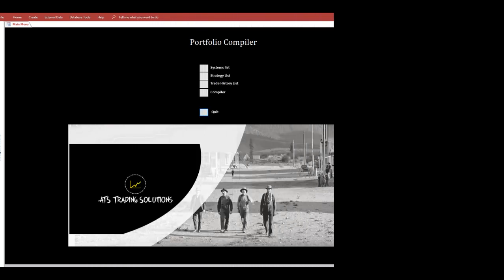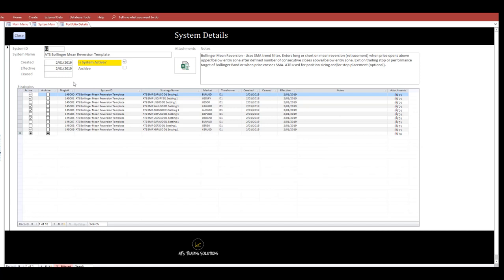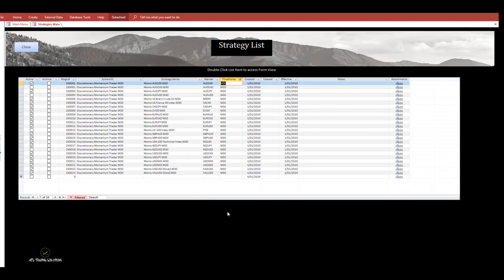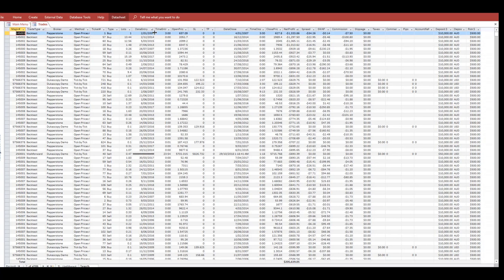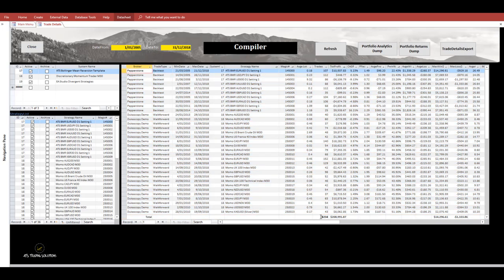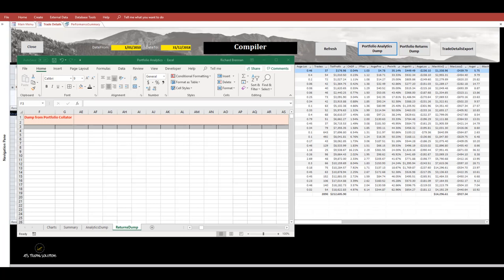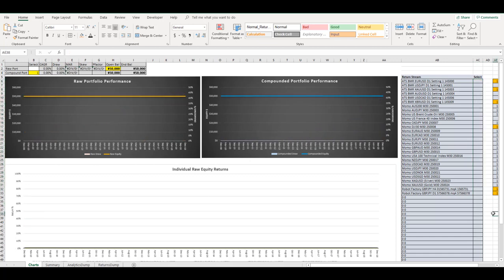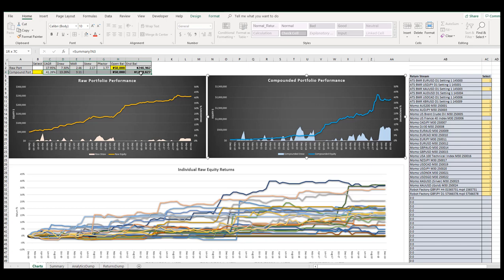ATS Portfolio Compiler Preview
A sneak preview of what will be available at the ATS Trading Outpost shop in the next month or so. The compiler breathes life into old strategies that may otherwise be gathering dust or long forgotten.